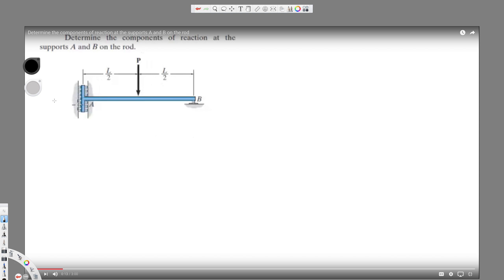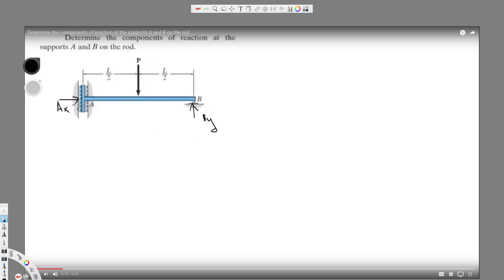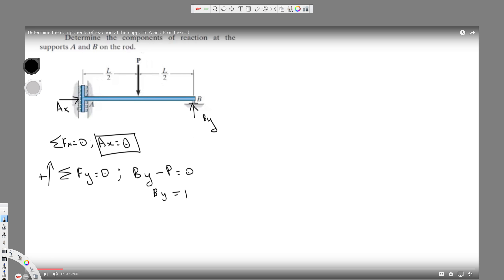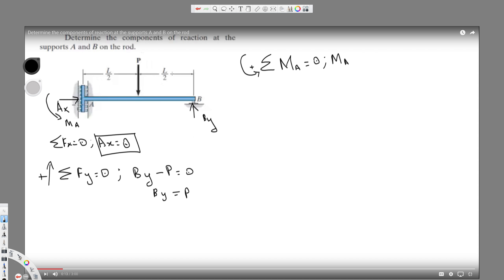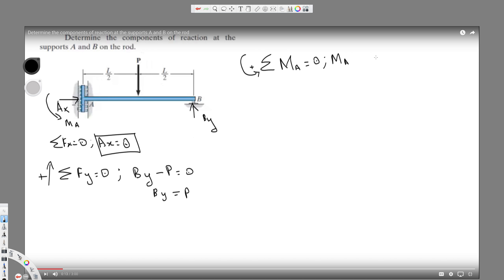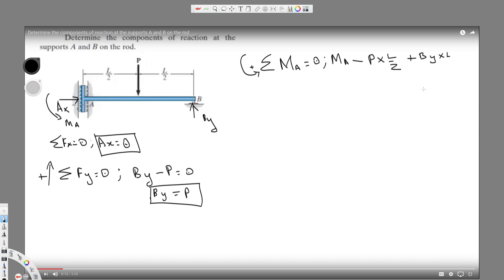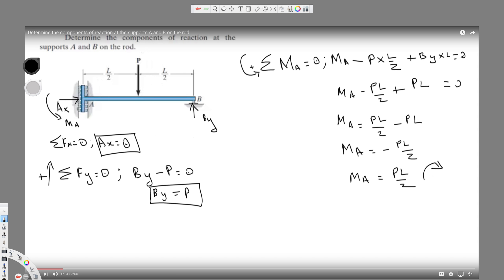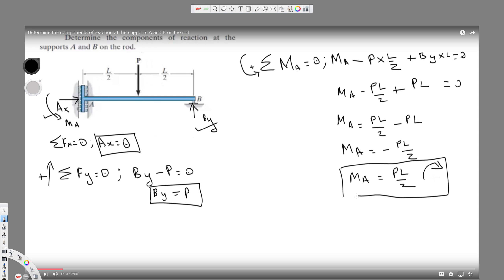Detemine the components of reaction at the supports A and B on the rod